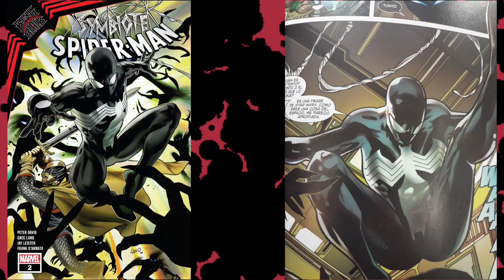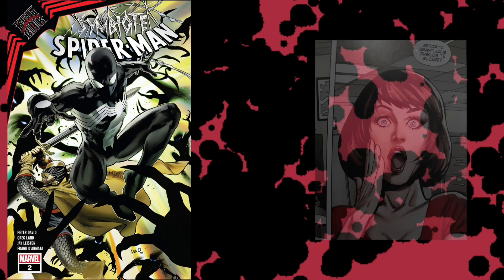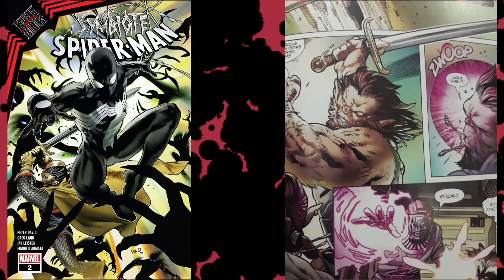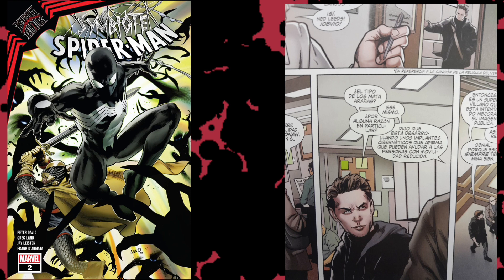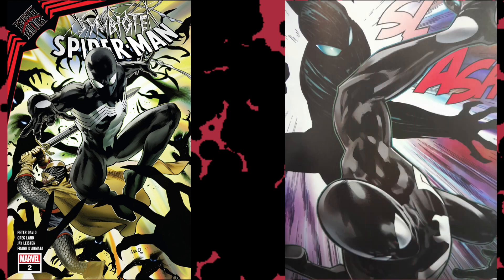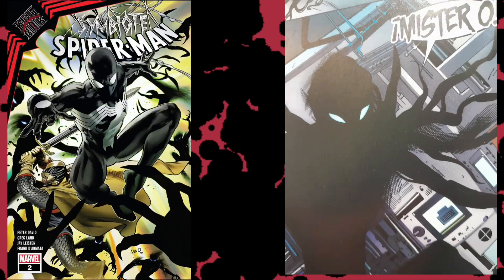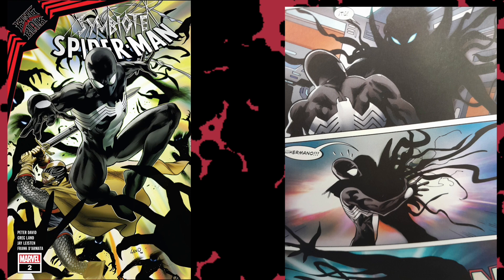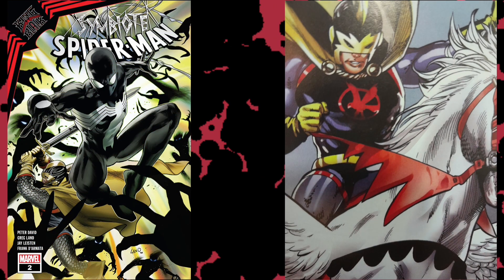King In Black: Spidy's Guardians of the Galaxy - Is This Peter David's Worst Story?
Today we cover Symbiot Spider-Man 1-5 written by Peter David and Art by Greg Land